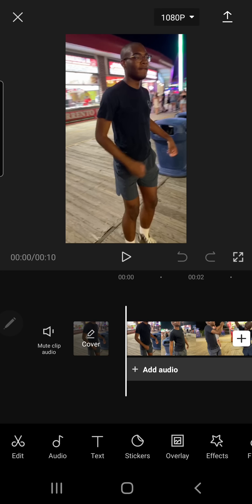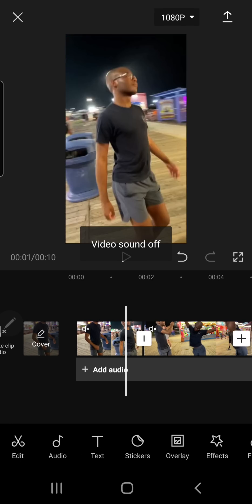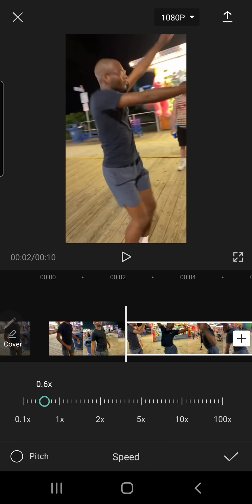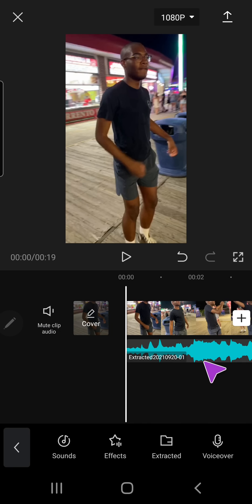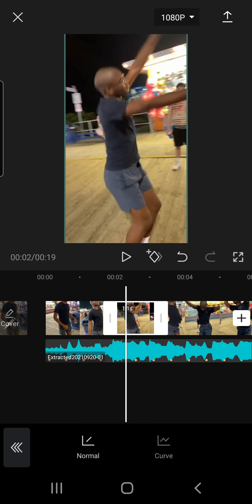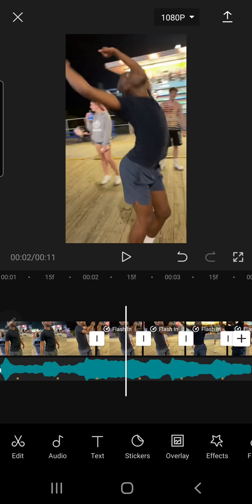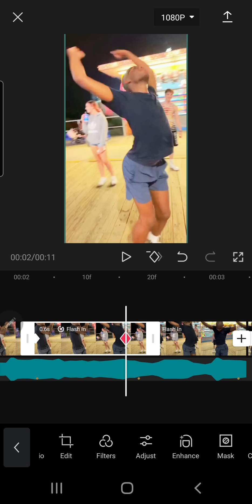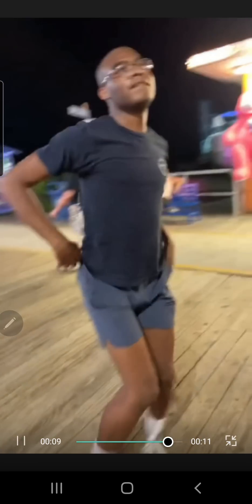Velocity Edit In CapCut Tutorial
Want to create this velocity edit using CapCut? Here's how to do that!

Intro: (0:00)
Tutorial: (0:23)
Outro: (4:46)